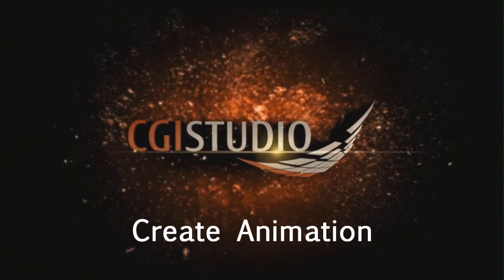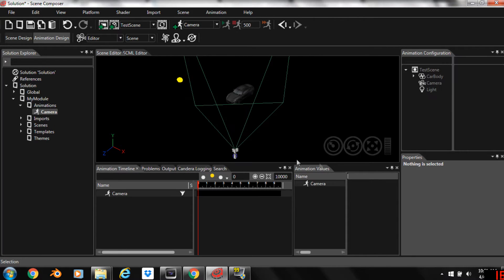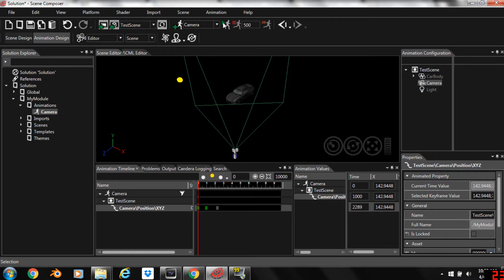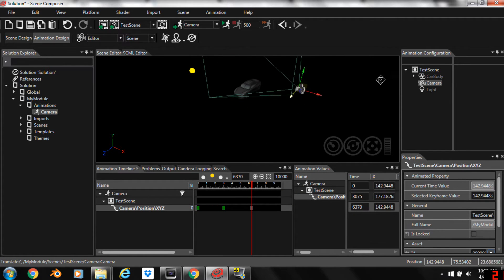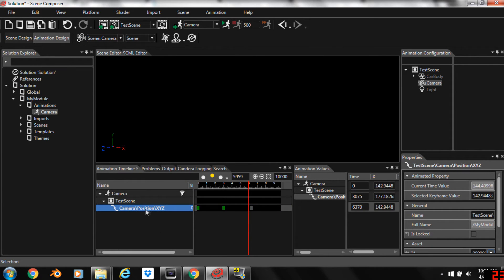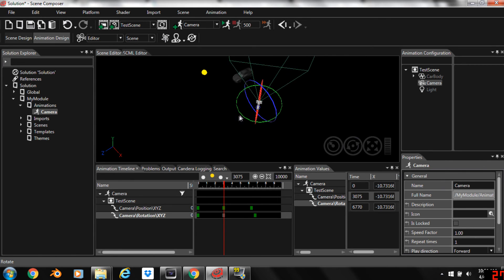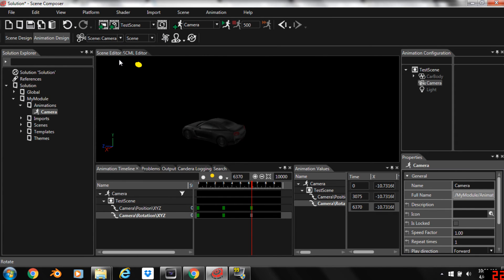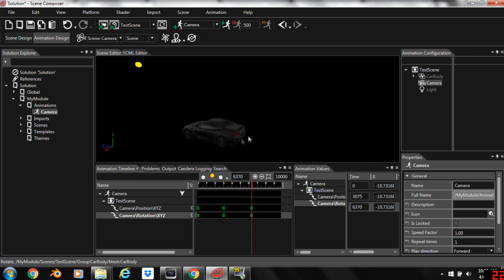CGI Studio Tutorial: Create Animation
Learn how to add an animation to your camera in the CGI Studio Scene Composer tool.

About CGI Studio
Socionext’s CGI Studio is a software development platform for development of hybrid 2D and 3D graphical interfaces (HMI/GUI) for Automotive Systems.